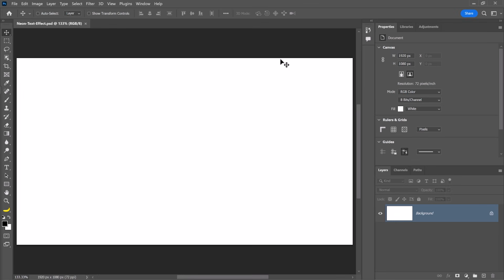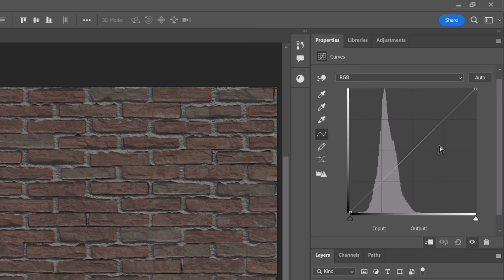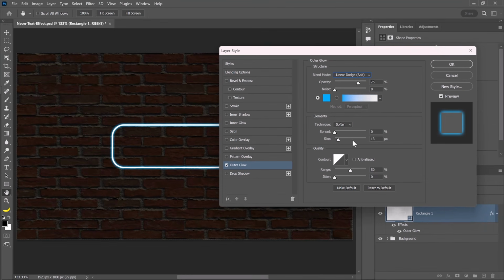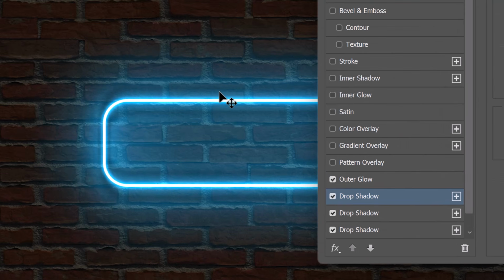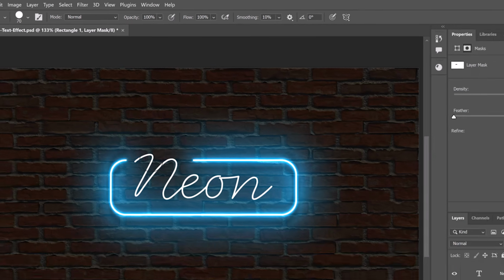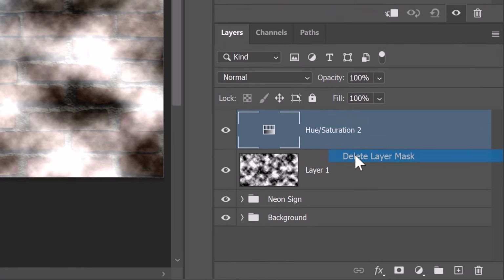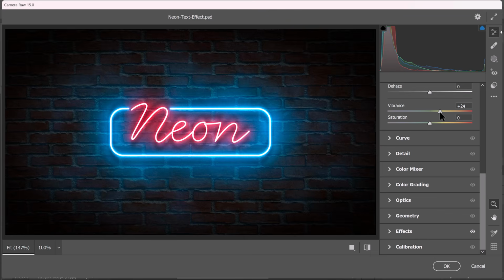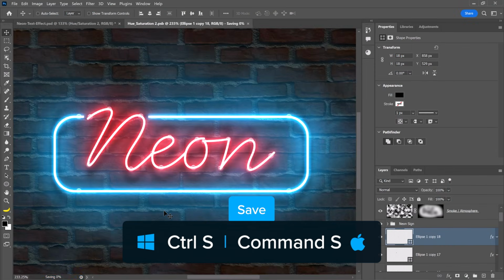Create a Stunning Neon Light Effect in Photoshop - Tutorial for Beginners!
Easy-to-follow tutorial to create a beautiful Neon Light Text Effect in Photoshop!

You will learn about the new Materials in Photoshop 2023 and Layer Styles to create this amazing effect.

I hope you enjoy this Photoshop tutorial! 🙂

📘 INDEX - Photoshop Neon Light Effect
00:00 - Introduction
00:18 - Create the brick background
03:58 - Create the Neon Sign with the Rectangle Tool
04:52 - Apply Layer Styles to Create the Neon Glow
09:35 - Type The Neon Text
11:22 - Mask Rectangle
12:10 - Copy Layer Styles & Edit Layer Styles
13:48 - Create Smoke/Atmosphere Layer
16:45 - Apply Camera Raw Adjustments
18:12 - Create the Neon Sign Brackets
20:35 - Final Thoughts